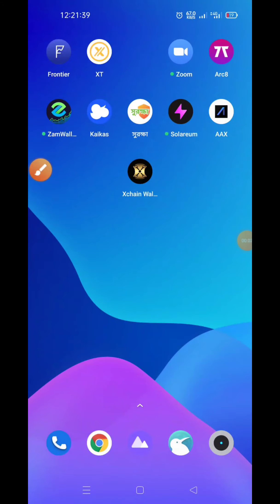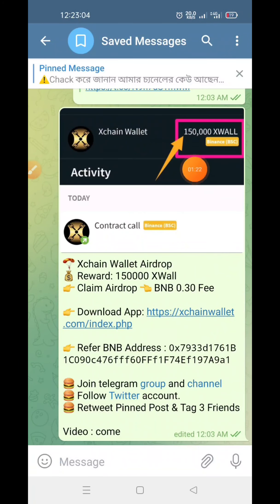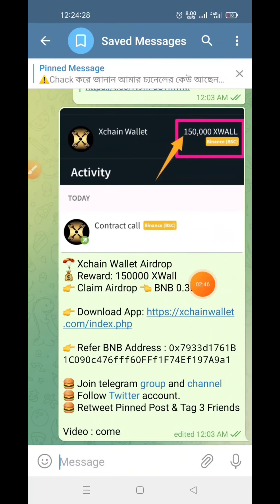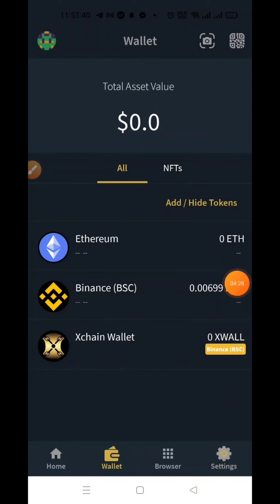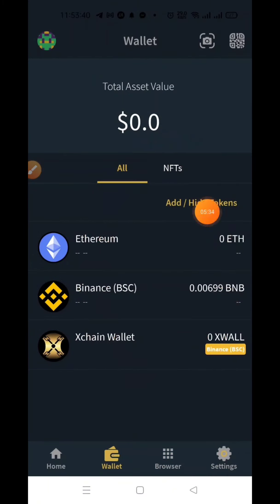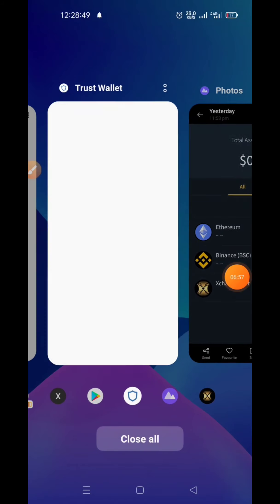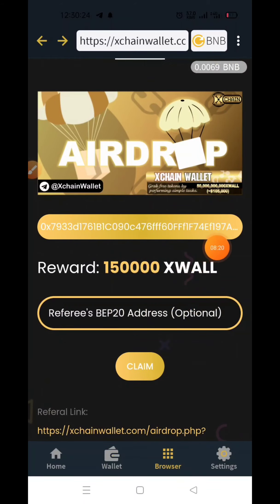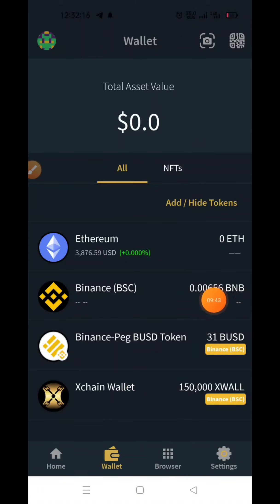Xchain Wallet Airdrop । join for earn 20$ - 100$ । best income opportunity 2021।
🔻🔻গুরুত্বপূর্ণ ভিডিও লিংক🔻🔻

🔯🔯   How to open a Coinbase account video link ::

🔯🔯  How to open a trust wallet or myether wallet or Erc20 account video link ::

🔯🔯  How to create a perfect money account। কিভাবে pm একাউন্ট তৈরি করা হয়। bangla tutorial 2020। ::

🔯🔯  How To Open Google Authenticator Or 2FA ::

💖💖Join Social media link💖💖

tnx